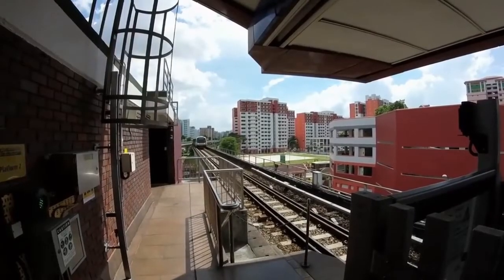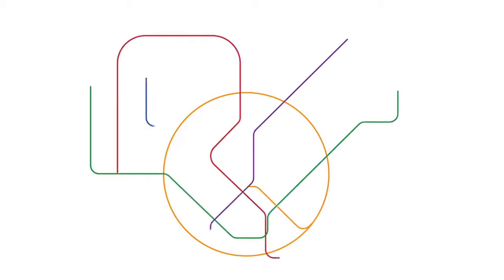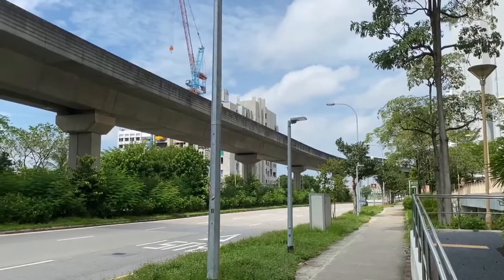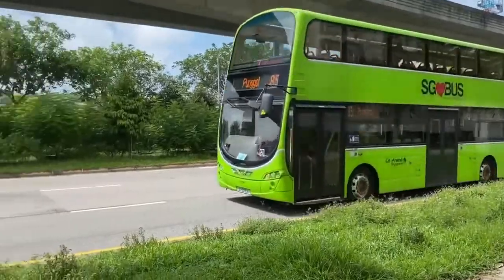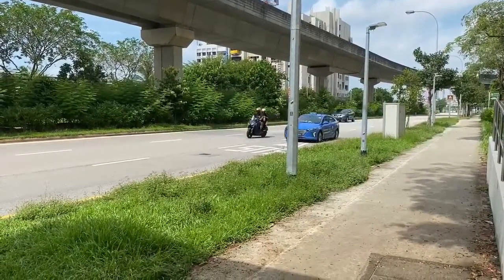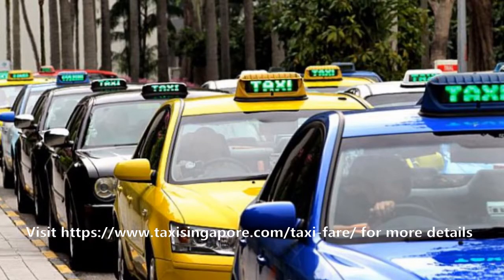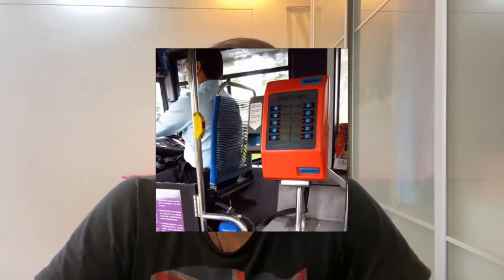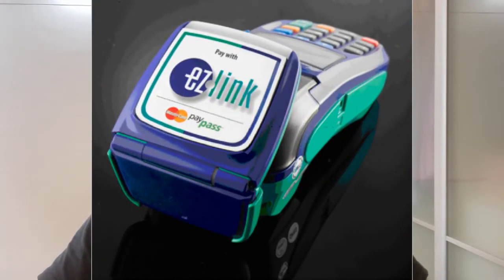SINGAPORE DIARIES COMMUTATION SINGAPORE TRANSPORT INFORMATION MADVLOGGERS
Hey MAD'ians!,

As promised, please find below the link for SBSand SMRT for further details:

Video source:
New System Map 2020

Kindly provide your suggestions/comments in the comment section below. We will come up with the video!!!

Regards,
MAD Vloggers!